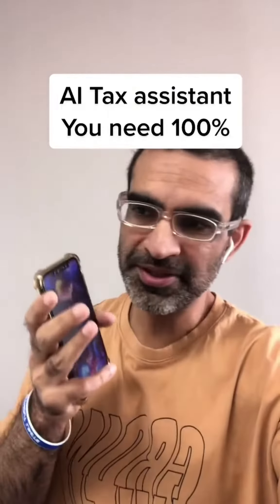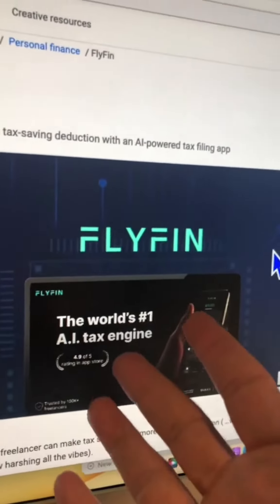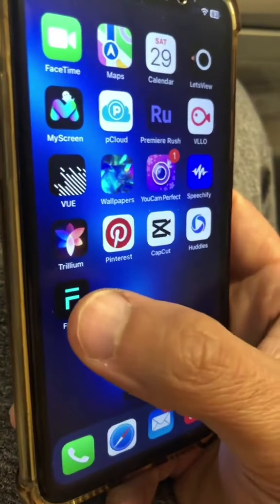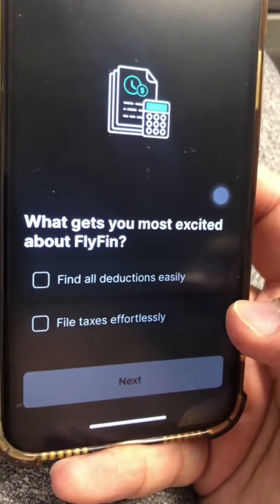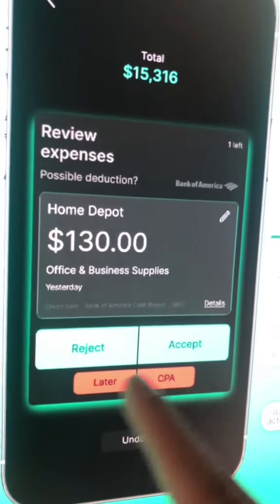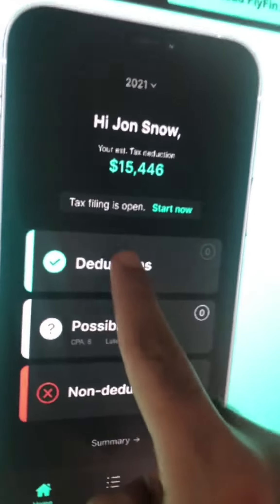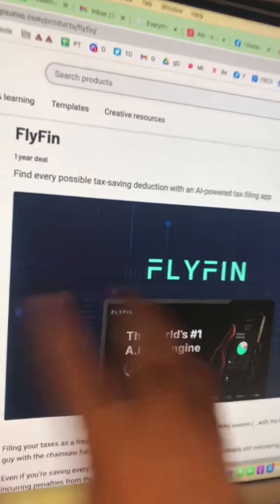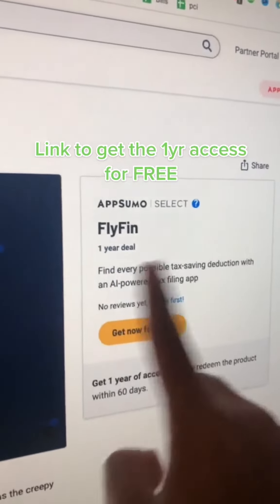This AI app is LIFE CHANGING! (FlyFin)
A.I. finds every tax deduction, eliminating 98% of your work